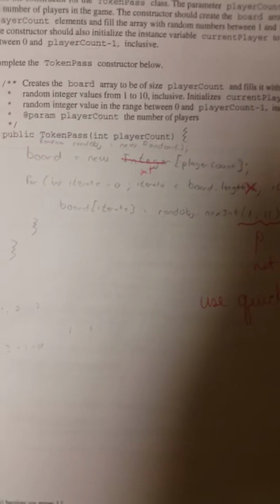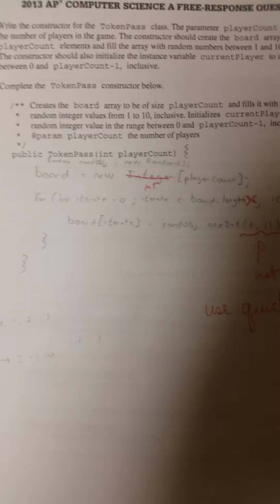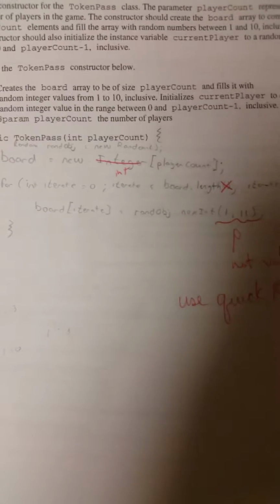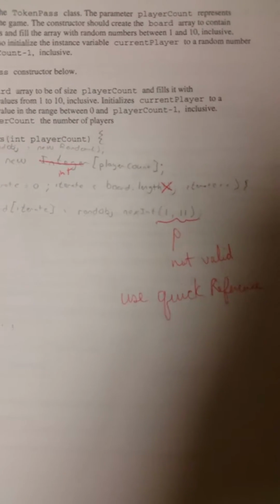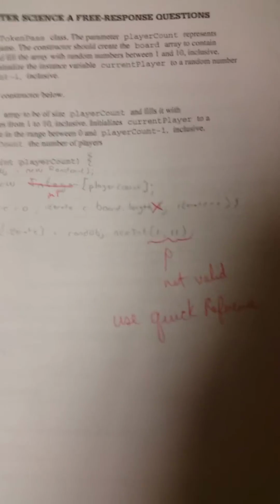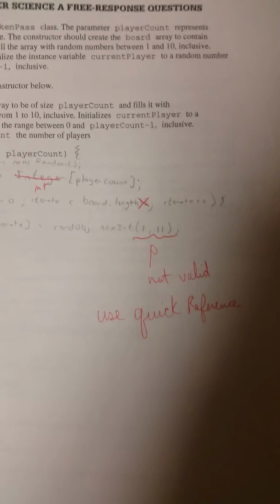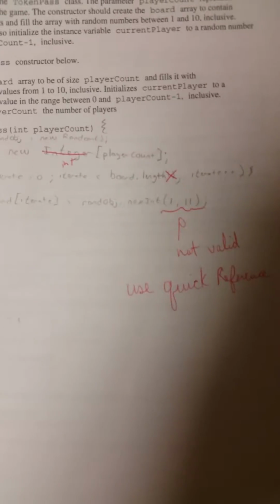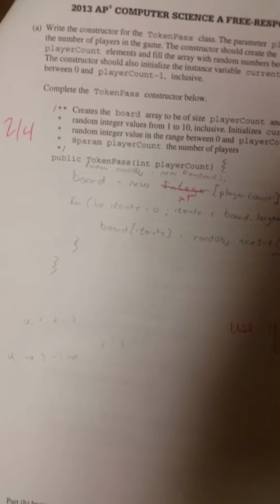APCS Corrections PT. 2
This is the second part of the corrections.